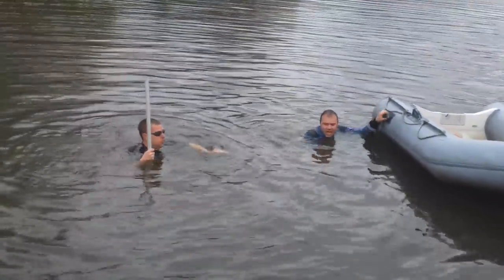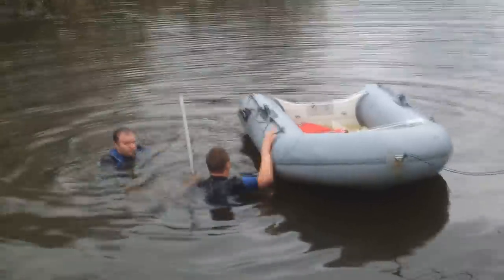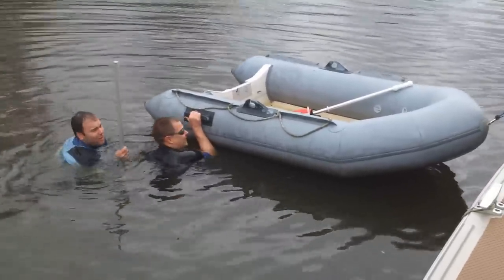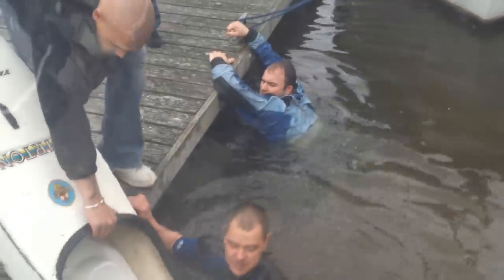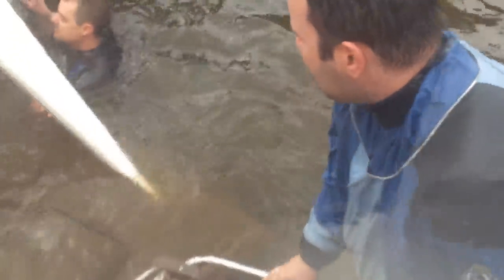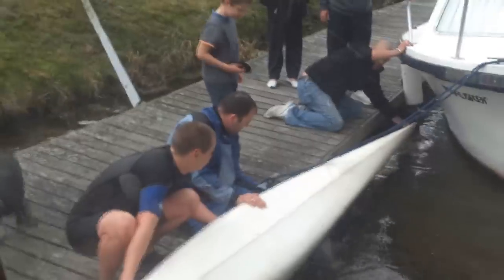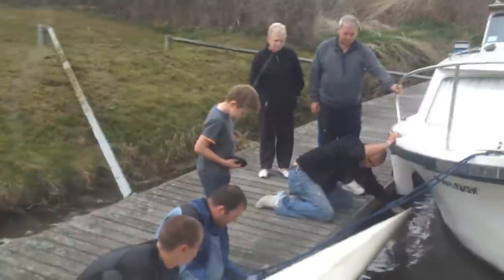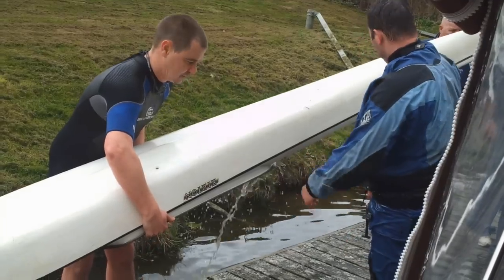Retrieving Sunken Canoe